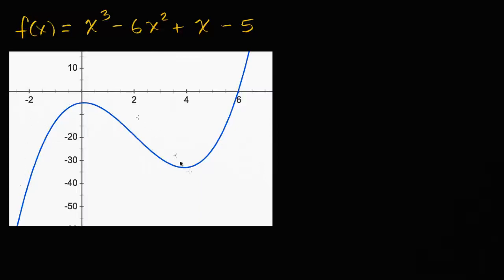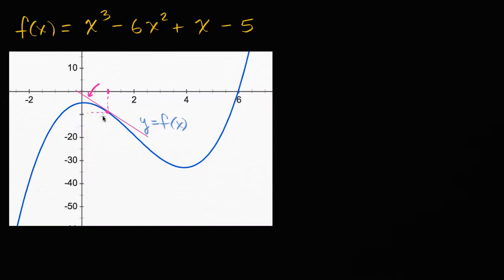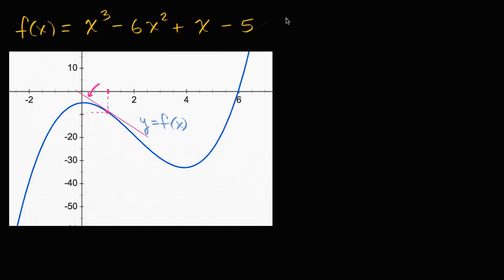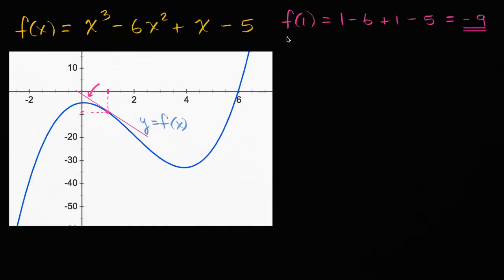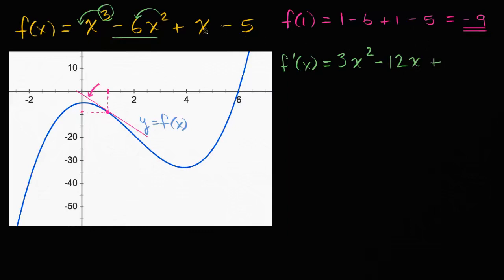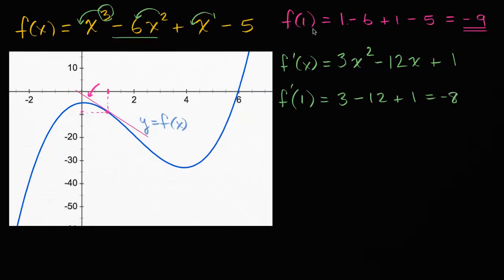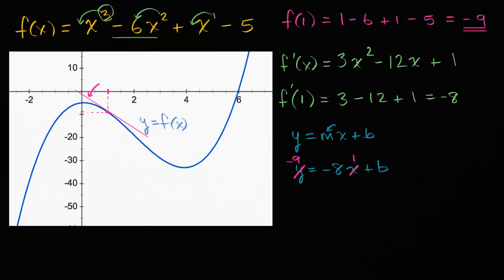Math Differential Calculus - Tangents of polynomials